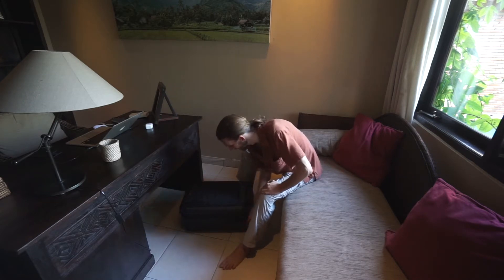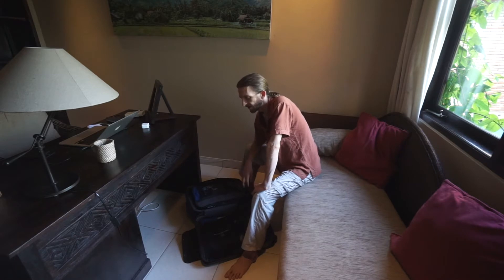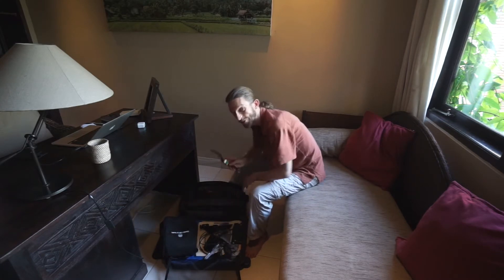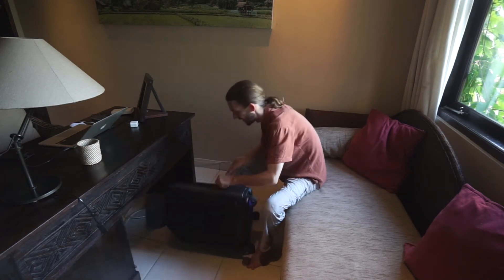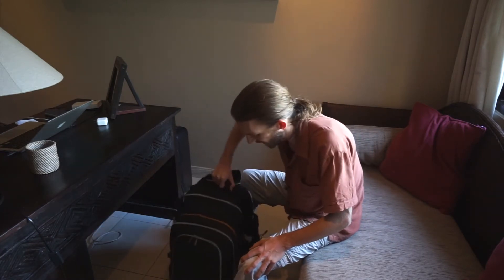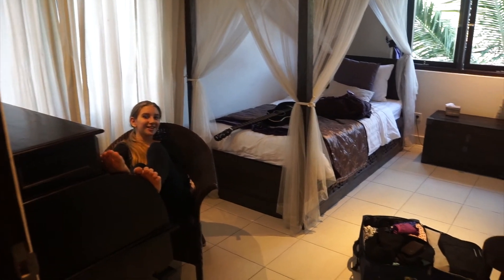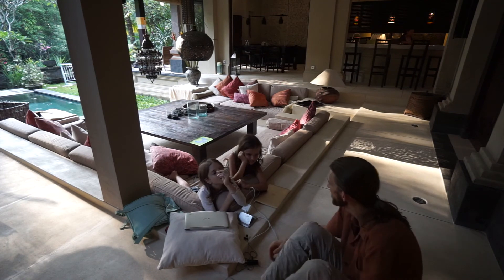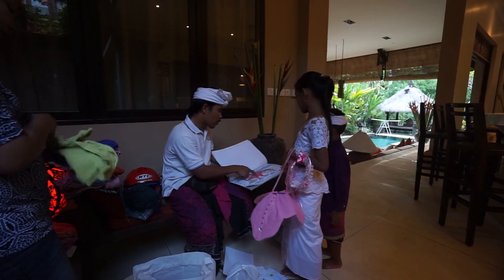Luggage and Packing Insights from World Traveling Family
Brandon Pearce and the family show you their luggage and talk about how they pack and what they bring, after 7 years of travel to 32+ countries.

Want to meet Brandon and other traveling families in person? Attend the upcoming Family Adventure Summit